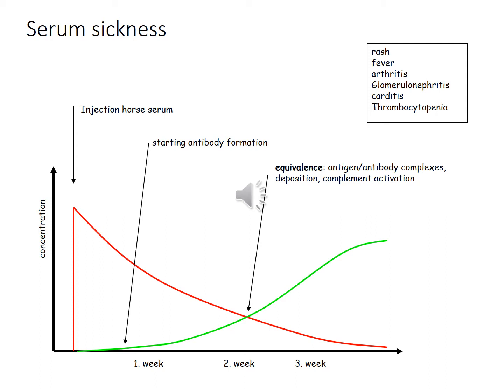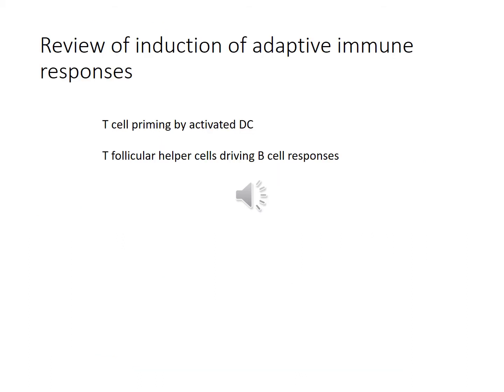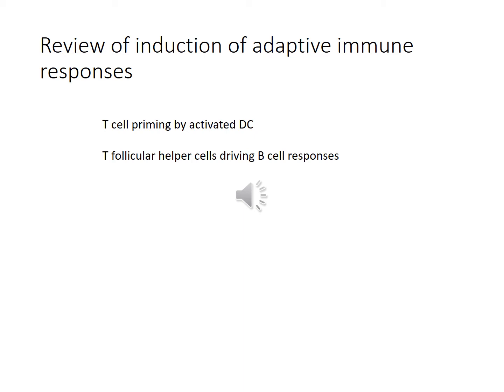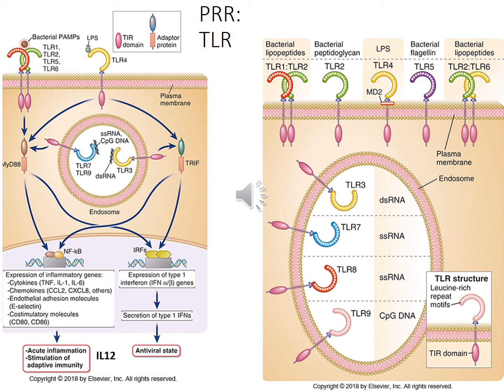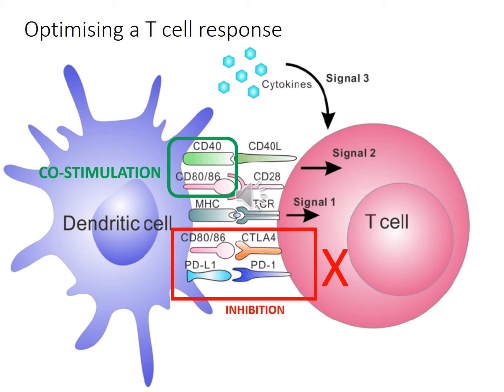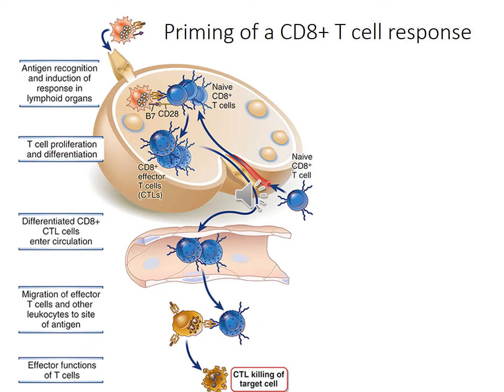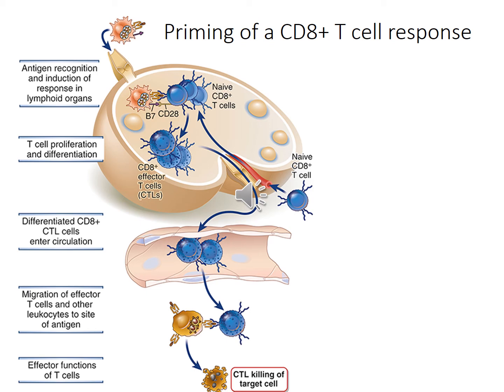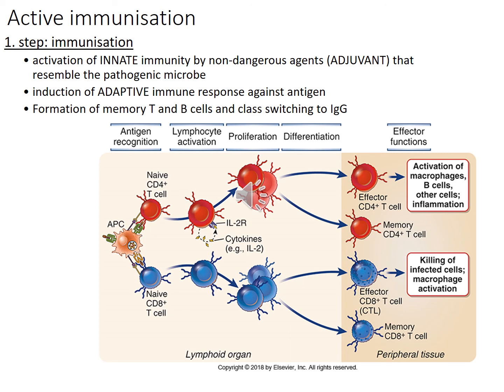Principles of Vaccination (2)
After a slide about serum sicknes, I am talking about the induction of adaptive immune responses. This is absolutely essential for understanding vaccination.